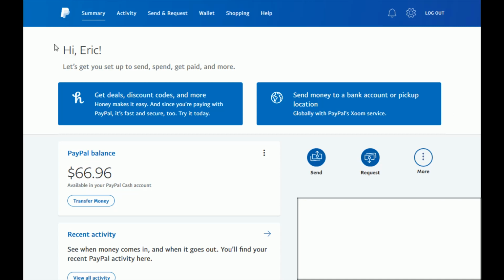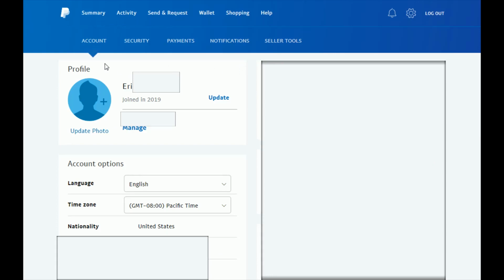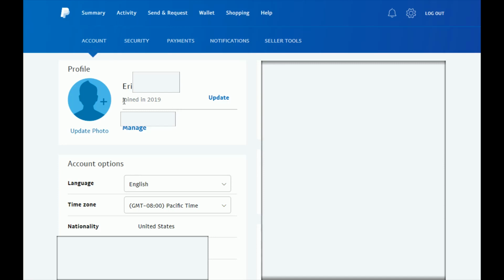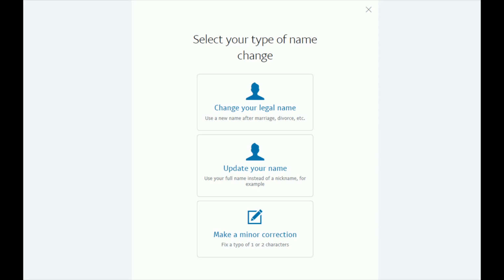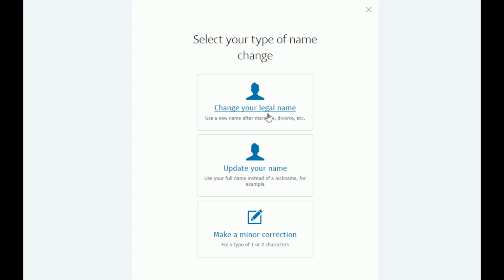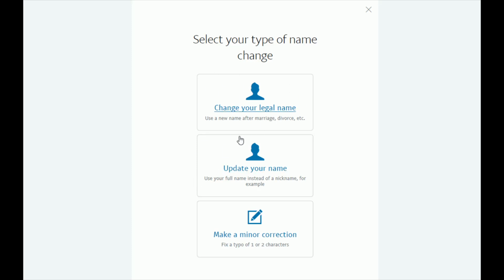Paypal How To Change Name Instructions, Guide, Tutorial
Hello, In This Video I Go Over Paypal How To Change Name Instructions, Guide, Tutorial

In this video I walk through the step by step guide, instructions, tutorial on how to change the name associated with your paypal account. How To Change Paypal Business Name and How To Change Name Without ID Paypal